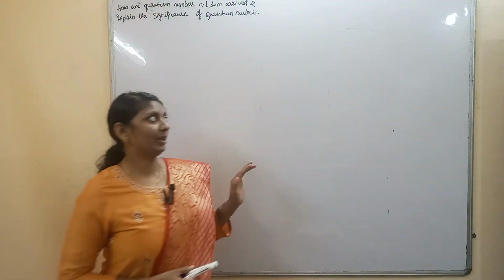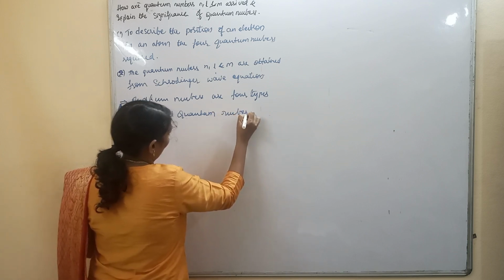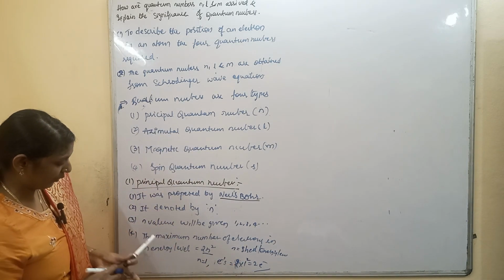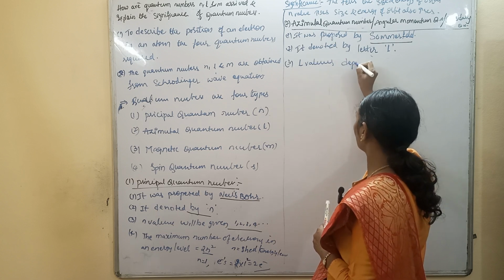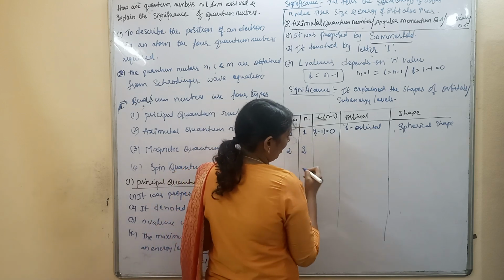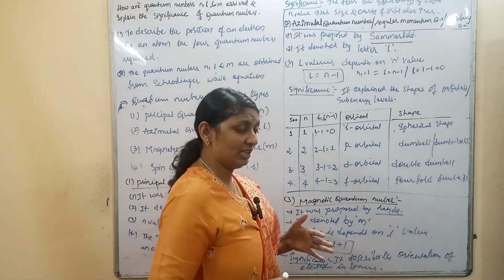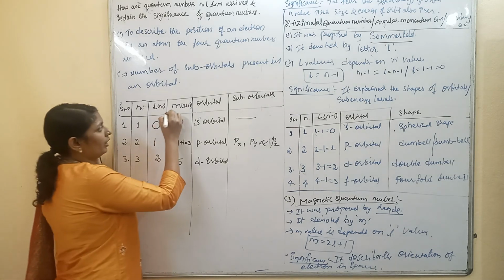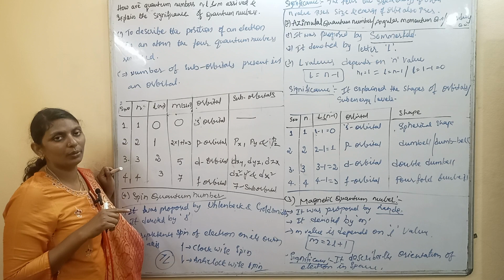Inter First year- Quantum Numbers (8M question - TS/AP Board) English - Telugu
instead of px, py, pz you can also represent -1 , 0, +1.
dxy, dyz, dzx, dx2-dy2, dz2 : -2, -1, 0, +1, +2.